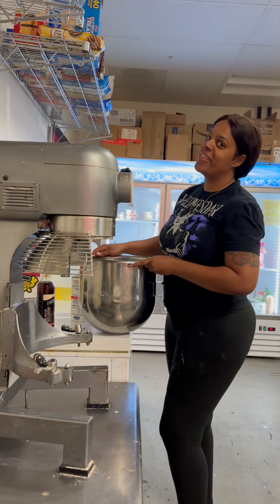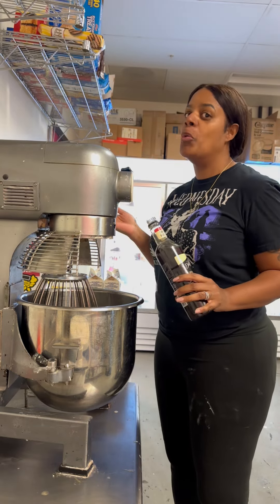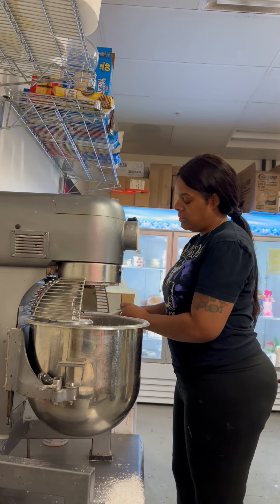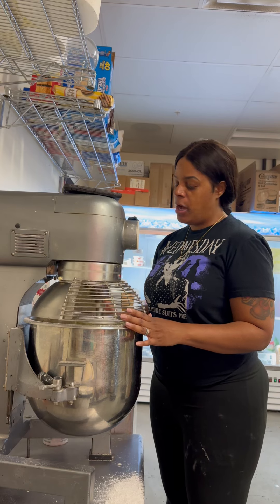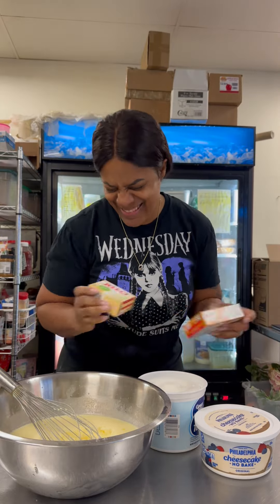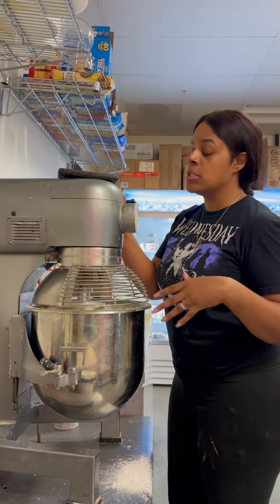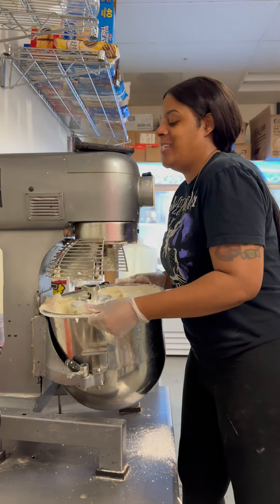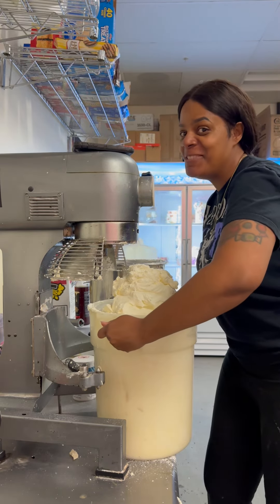Making creamy and light Swiss meringue buttercream among so other things 😂😂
In this video I’m showing how we make our buttercream here at Cakes by Cynthia …. In a large batch of course 🤪

Small Batch
1 pint
5lb powder sugar
2 lb unsalted or salted butter
2tbs of your favorite flavor syrup

Also showing you guys how we make banana pudding!

The 7 Biggest Mistakes Bakers, Cake Decorators, Home Bakers and Treat Makers Make That Kill Your Profits!

Are you ready to take your bakery business to the next level? If you’re looking to boost your profits, attract more customers, and finally achieve the success you’ve been dreaming of, then this is the opportunity you’ve been waiting for!

Introducing the “Create Multiple Streams Challenge”

Over the course of five action-packed days, you’ll learn powerful strategies to grow your business, all from the comfort of your own home. This isn’t just another course—this is a challenge designed to push you, inspire you, and equip you with the tools you need to succeed.

I’m excited to help you take your bakery to new heights, and I can’t wait to see the incredible things you’ll achieve during this challenge. Let’s make your business dreams a reality!